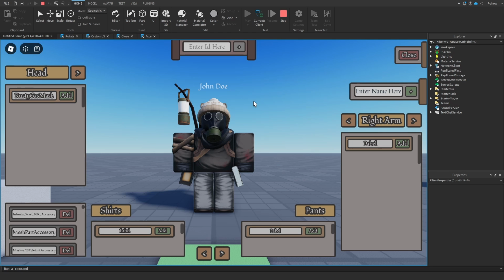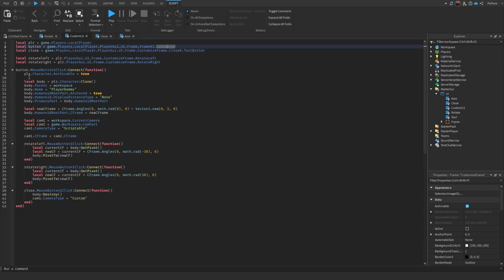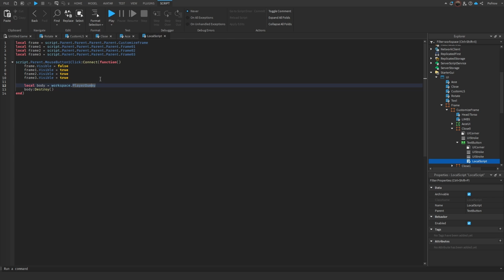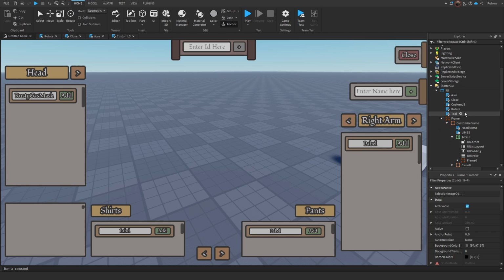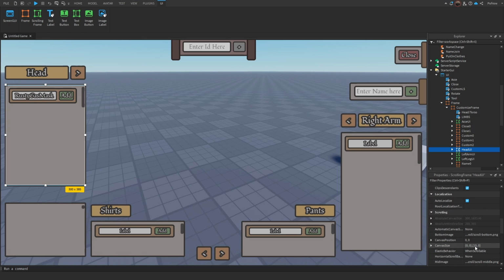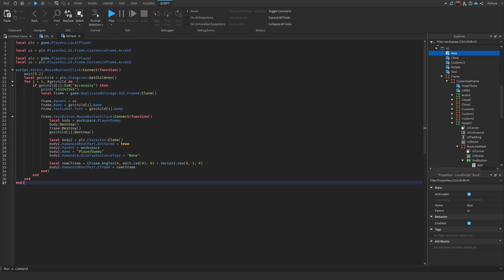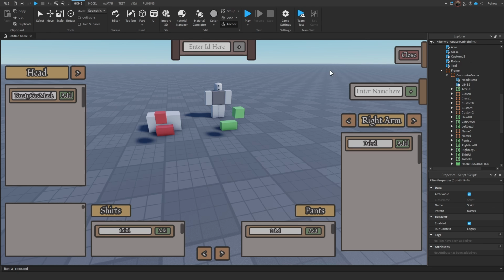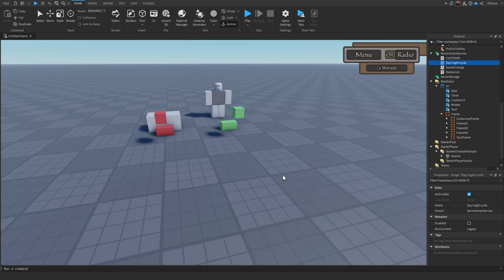How to make a Character Customization GUI | Roblox Studio